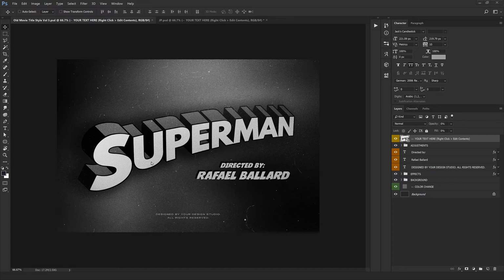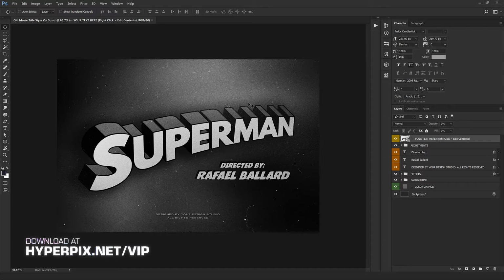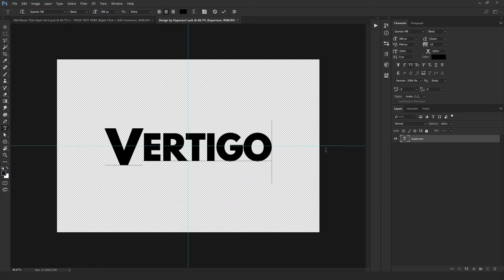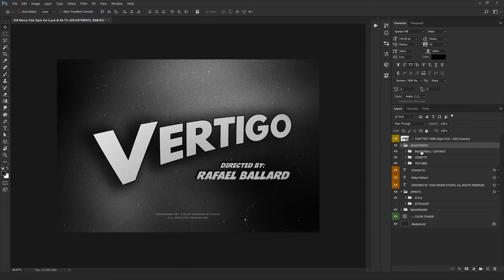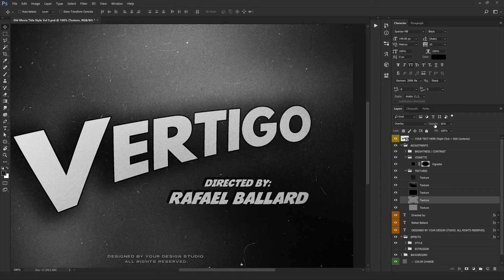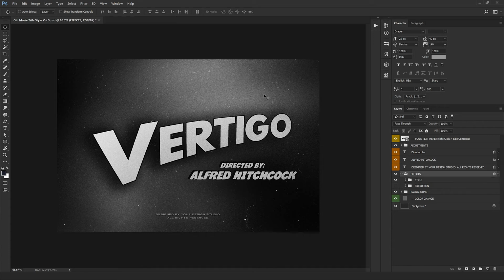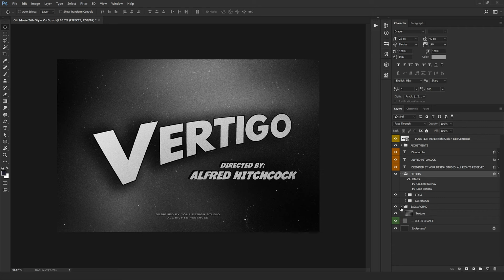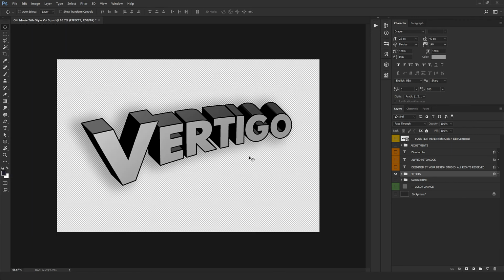Old Movie Title Photoshop Template